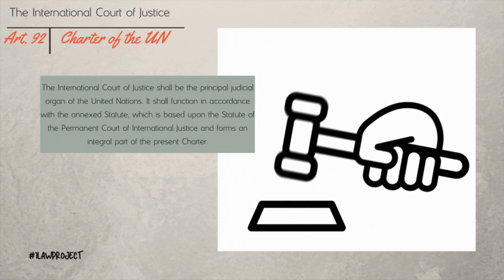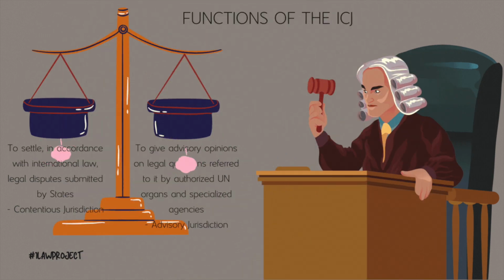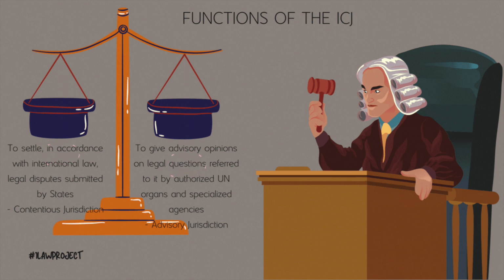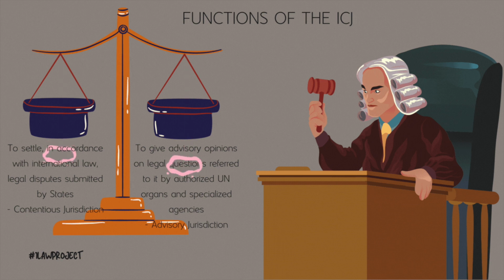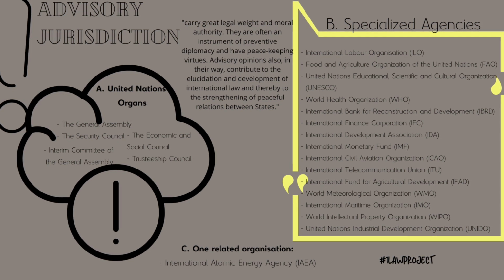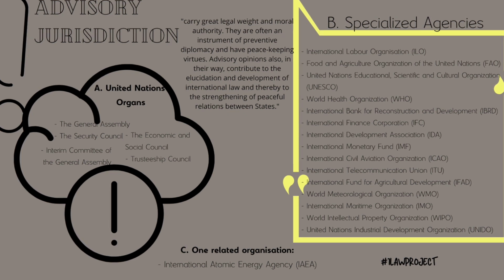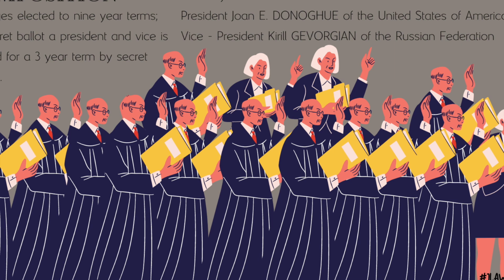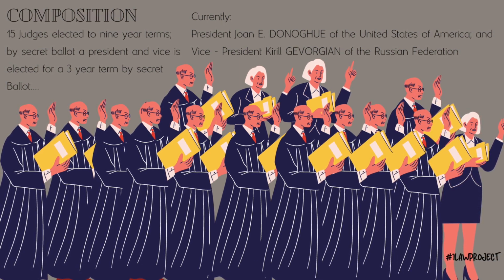LESSON 26 - INTERNATIONAL COURT OF JUSTICE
For the twenty-sixth lecture in this lecture series, we would be exploring another primary organ of the United Nations established under Art. 7 of the United Nations Charter, the International Court of Justice. In this lesson, we speak to:
• The function of the International Court of Justice;
• Its composition; as well as
• How it interfaces with other organs of the United Nations